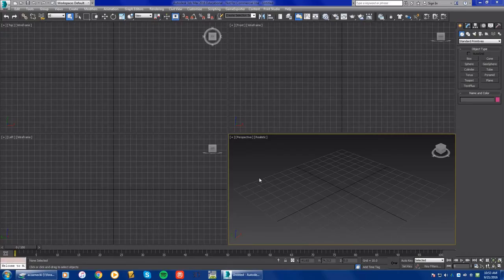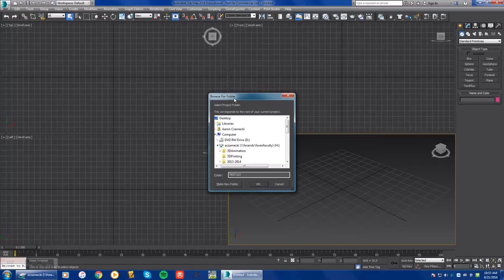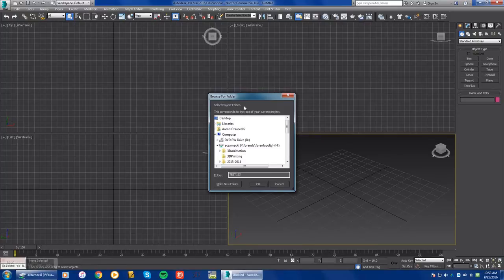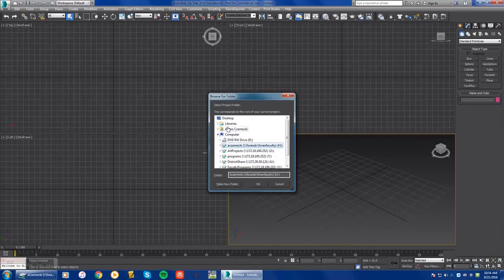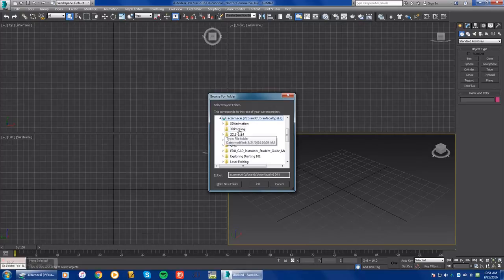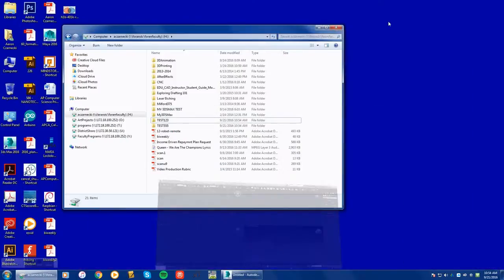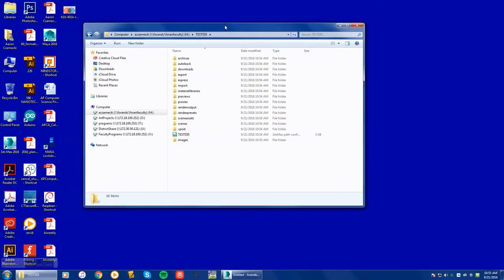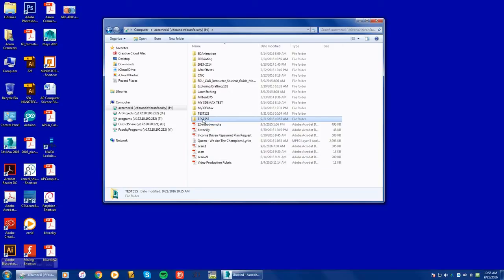3DS Max 2016: Project Folder Setup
3DS Max 2016: Project Folder Setup